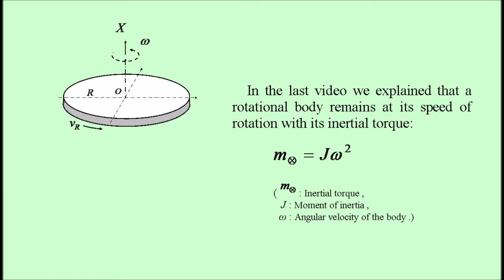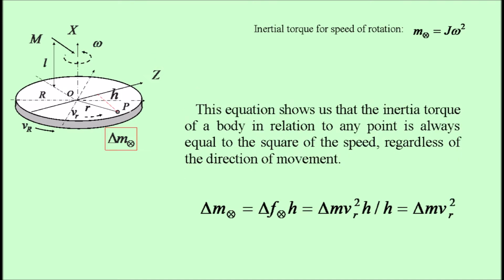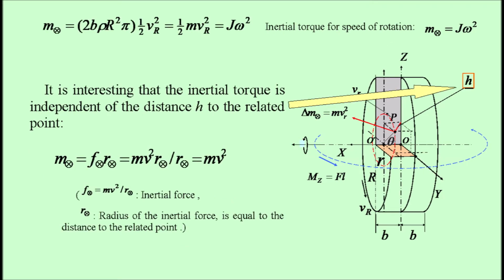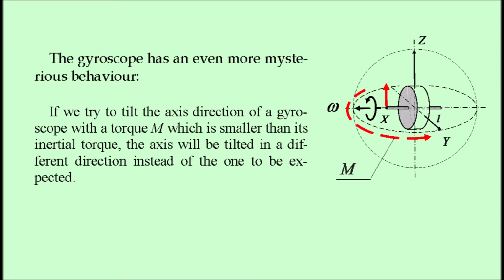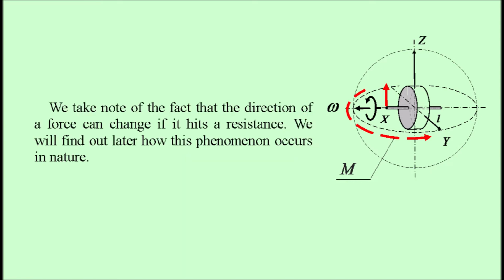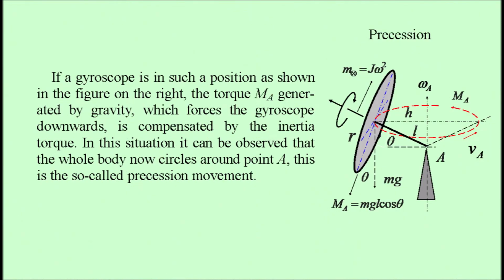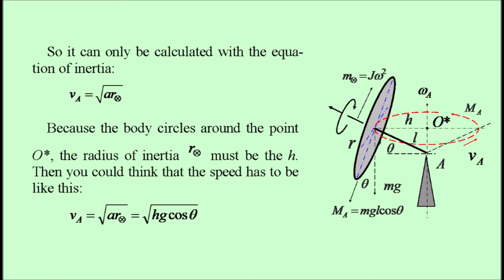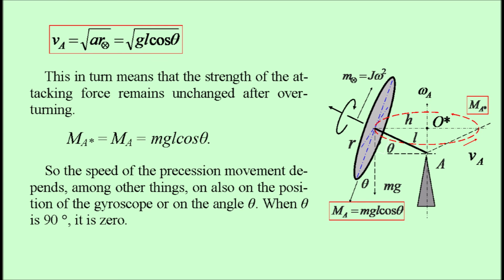▌Real Physics▐ (#7) Unravel the Mysterious Behaviour of the Gyroscope